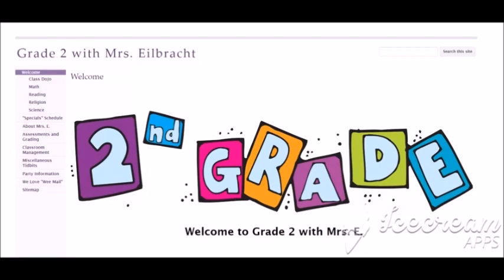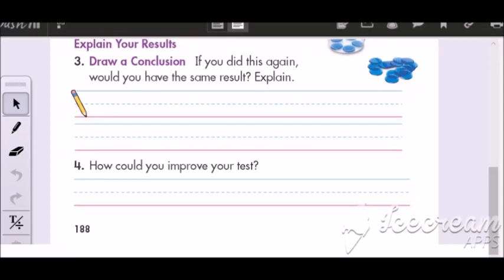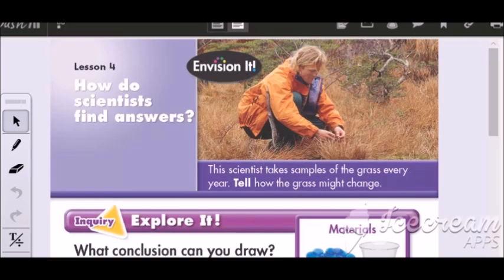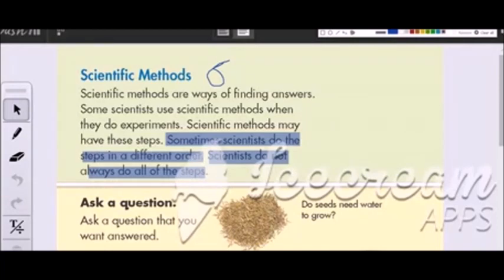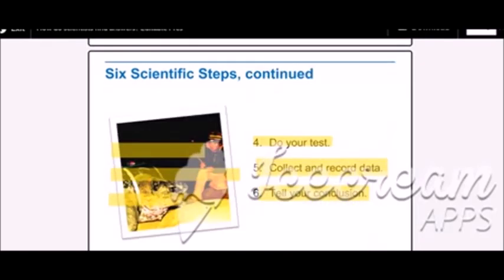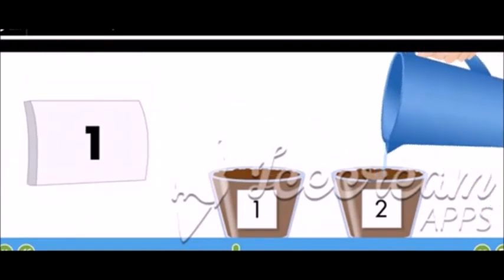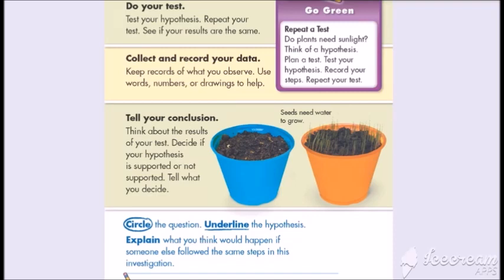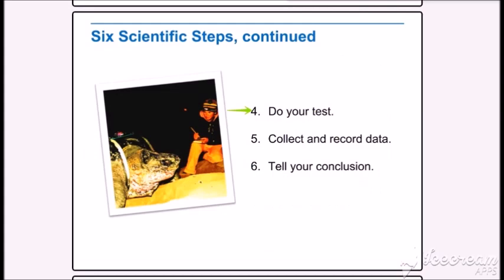Grade 2 Ch04 L04 revision